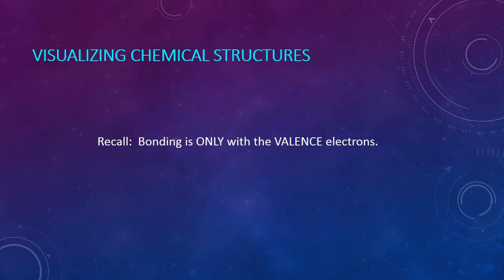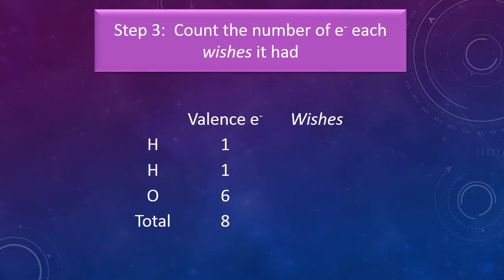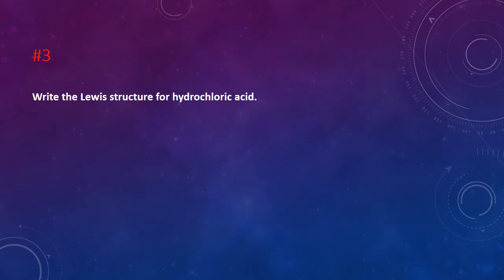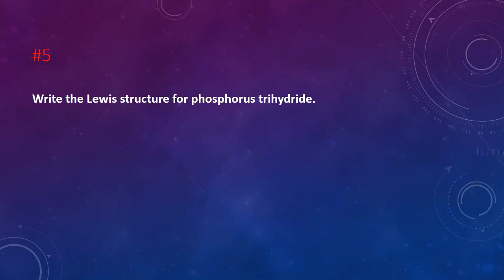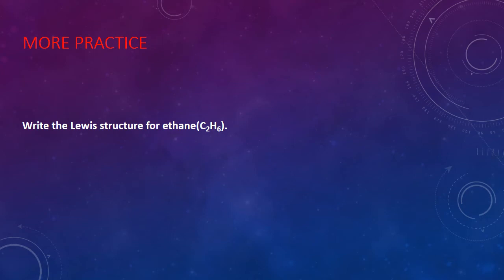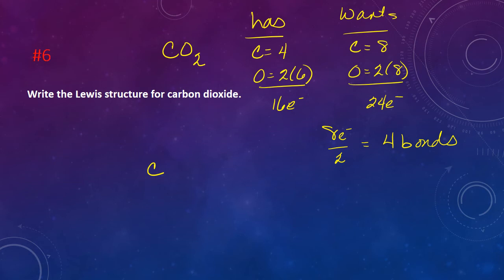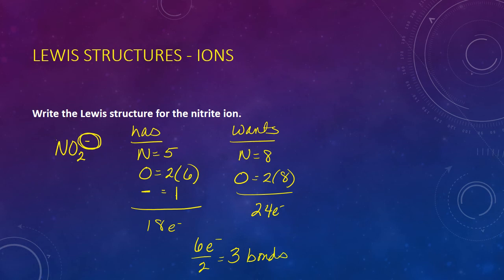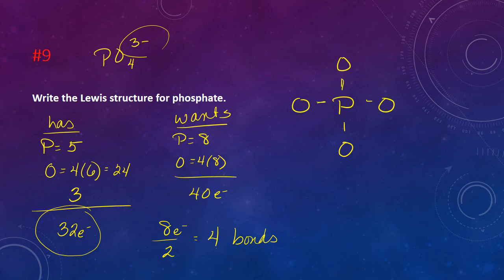chapter 12 part 4 lewis dot structures